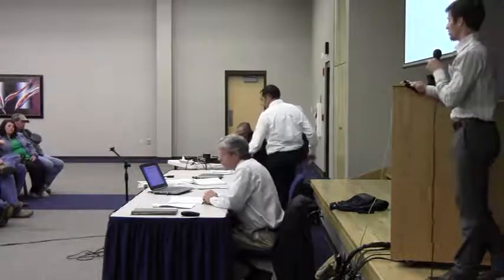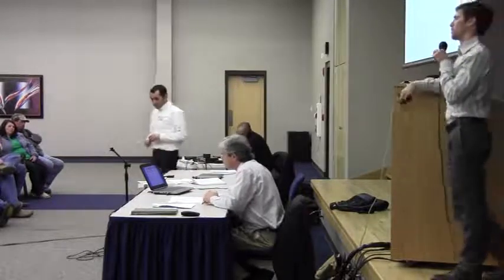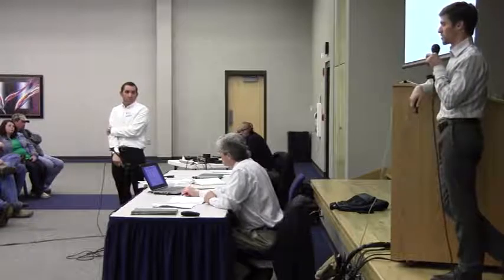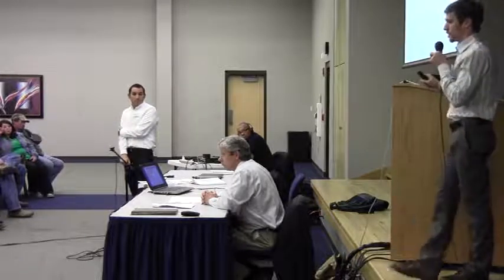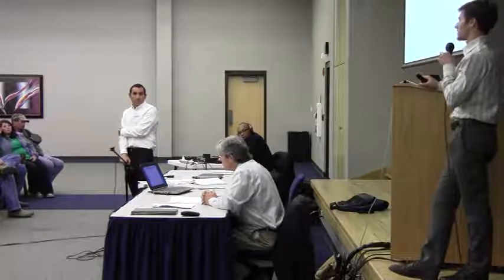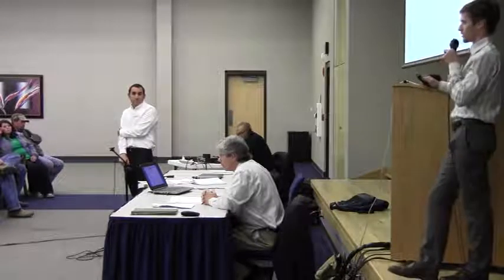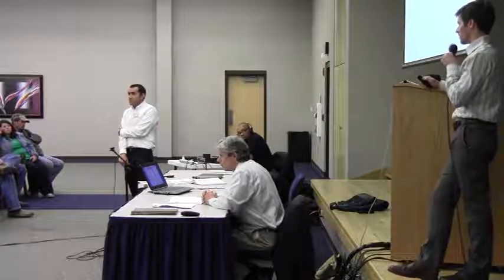We'll get it to "the right people" --Kevin Bowman @ FERC 2014-03-05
Sabal Trail Methane Pipeline
Scoping Meeting, Federal Energy Regulatory Commission (FERC)
 Albany, Dougherty County, Georgia, 3 March 2014.